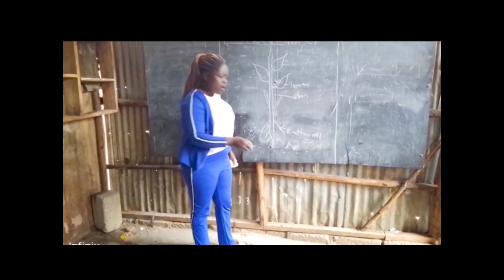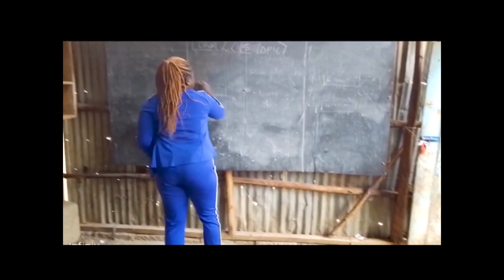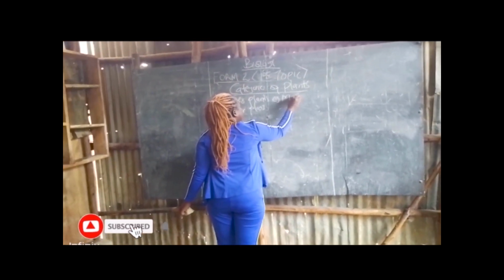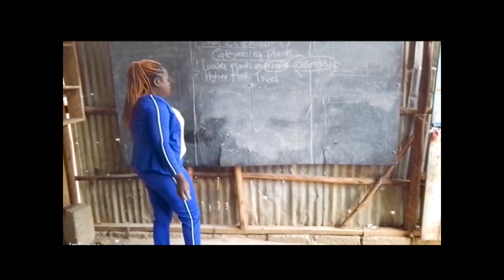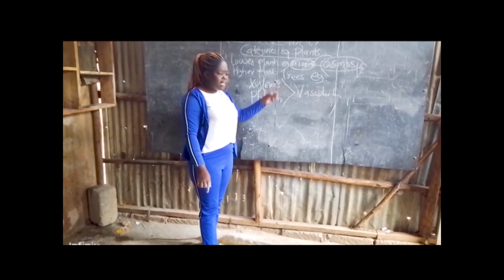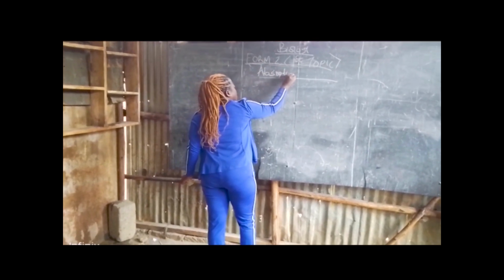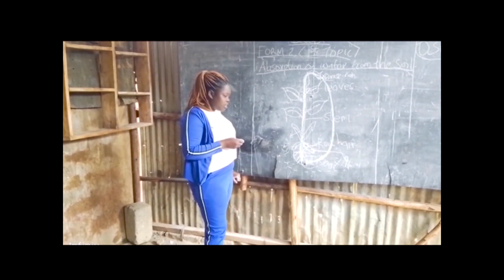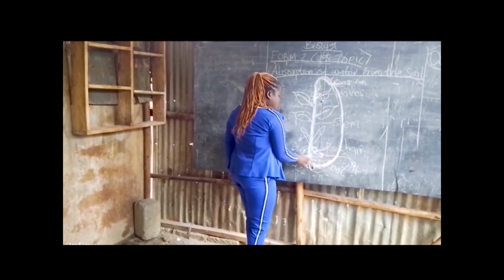BIOLOGY FORM 2 TRANSPORT IN PLANT AND ANIMALS - PART 2